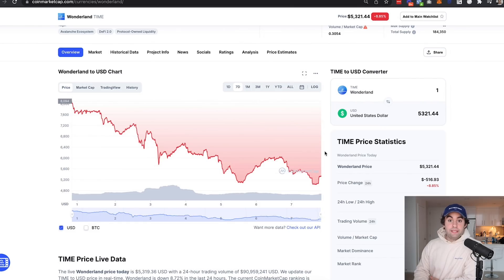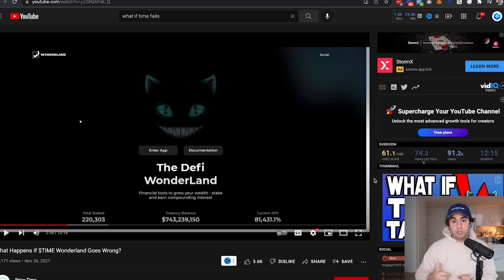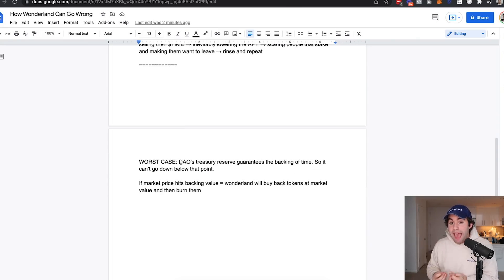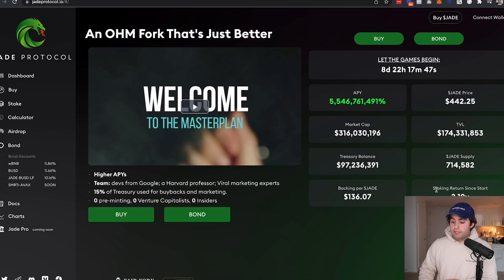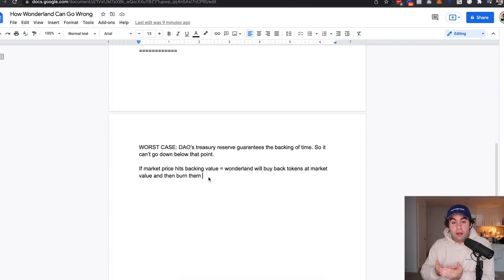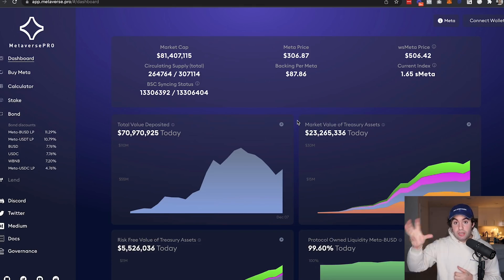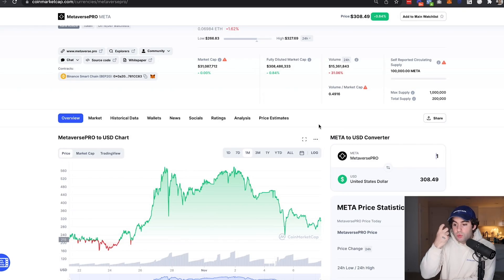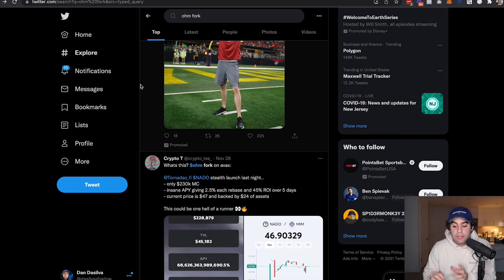WHAT IF $TIME WONDERLAND FAILS?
What if $TIME wonderland were to fail? Well, this is exactly what would happen if it were to ‘fail’.

Immortal Monks NFT giveaway on my IG (if I win this contest)

Discord updates every single day.

- How Wonderland $TIME could ‘fail’
- $JADE coverage
-  $META (metaverse pro) coverage
-  Important info on being 1st mover